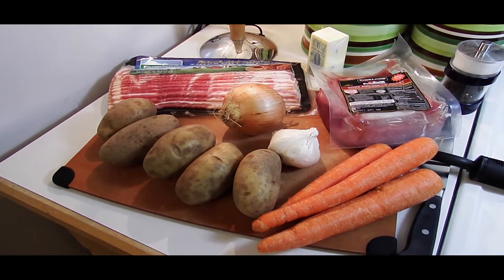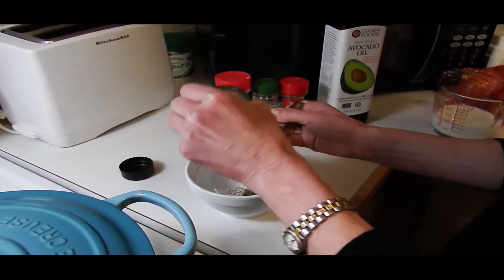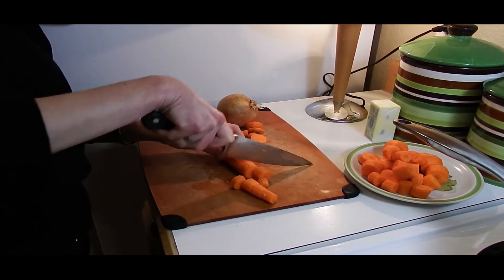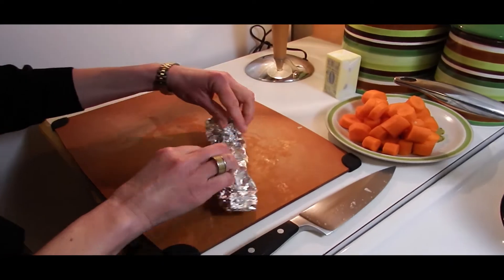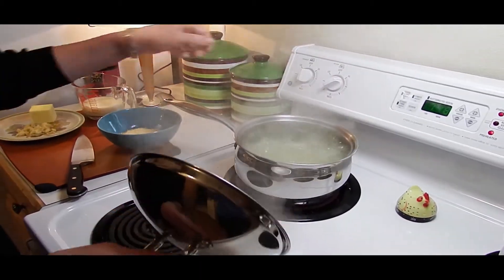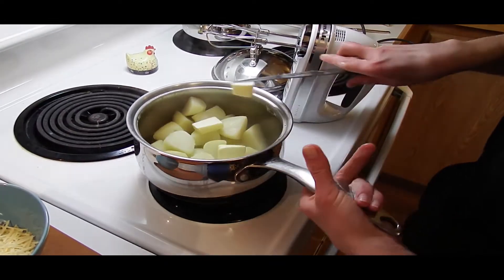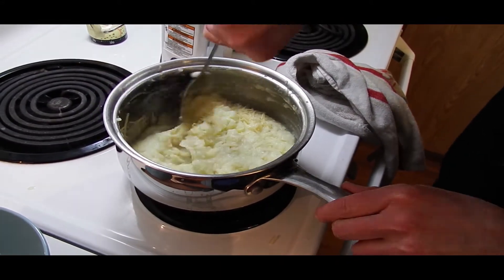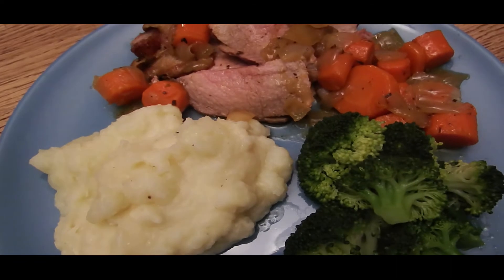SISTER COOKS! Bacon wrapped pork roast.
We have a special guest in the kitchen.. My sister Valerie comes over and makes an "amazing" bacon wrapped pork roast in the LE CREUSET.  She also makes some great mashed potatos with parmesan cheese and there is a SPECIAL SEEN AT THE END OF THE VIDEO.